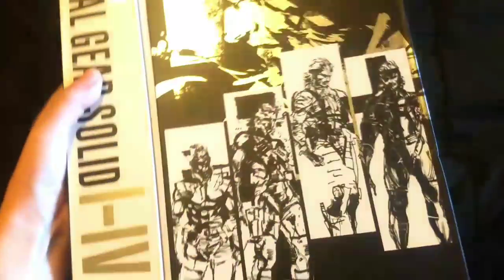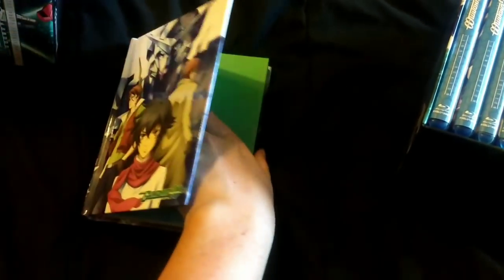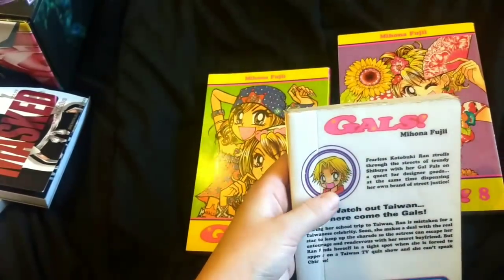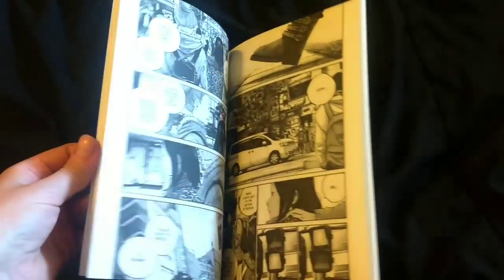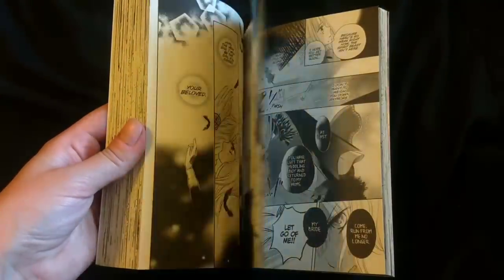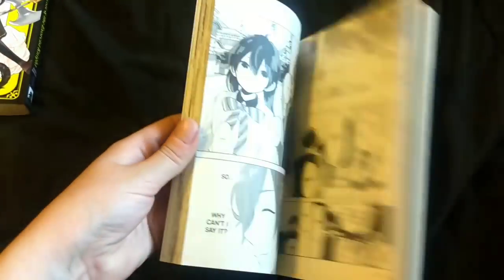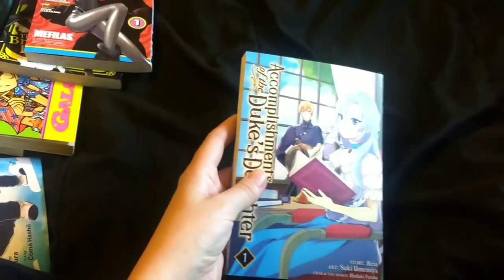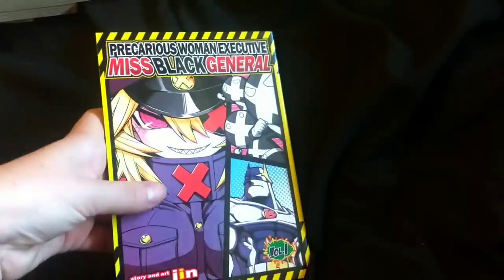August Manga Haul 2018 Part 1: The New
Some new additions this month! Look out for part 2!